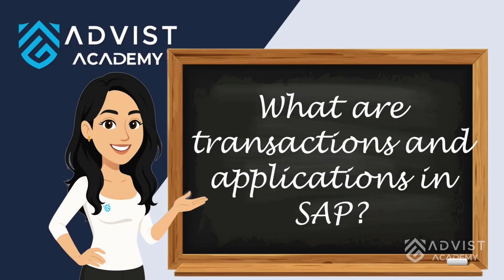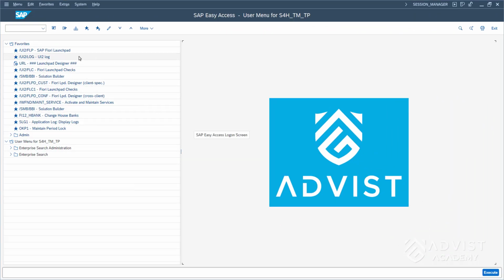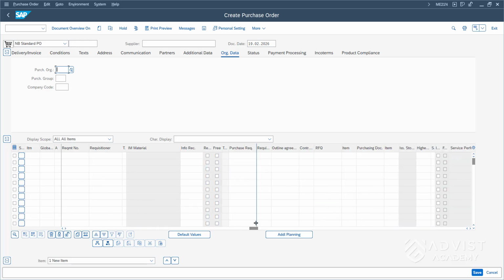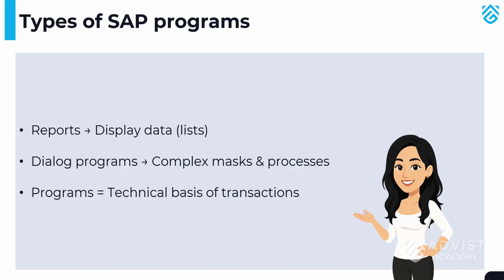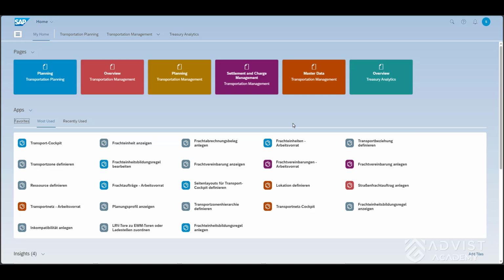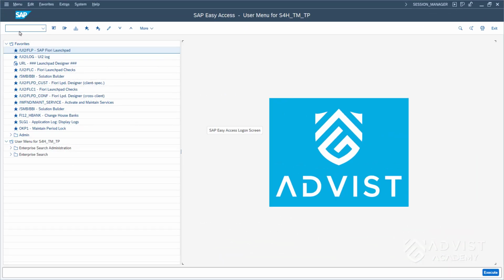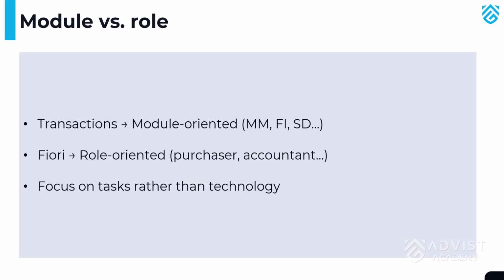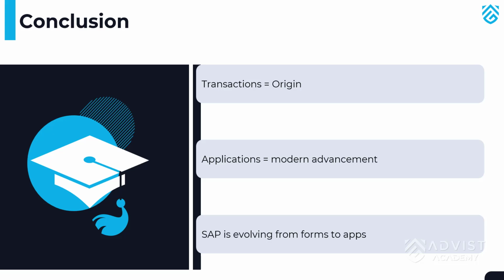SAP | What are transactions and applications in SAP?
In this video, we explain what transactions and applications are in the SAP System.